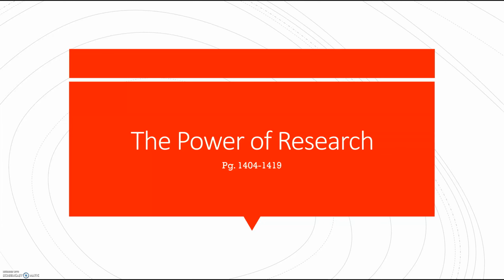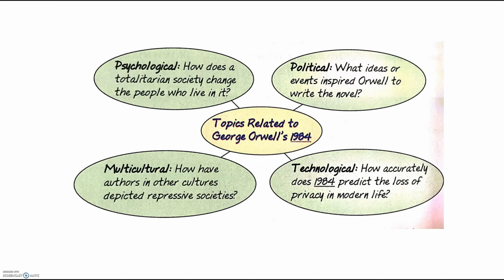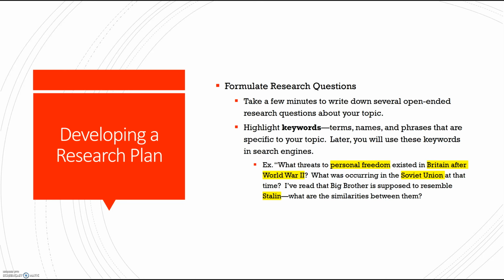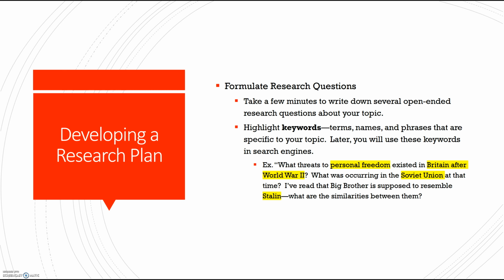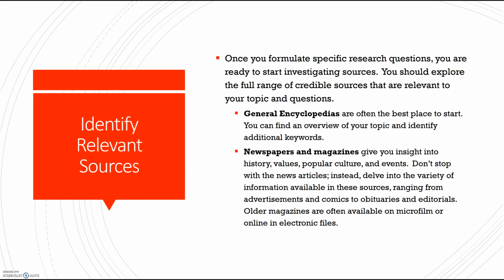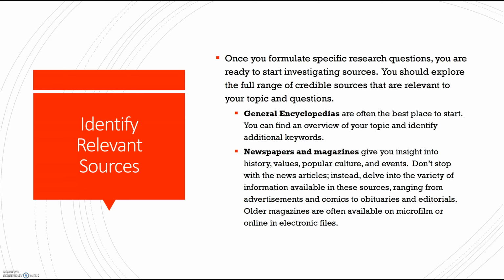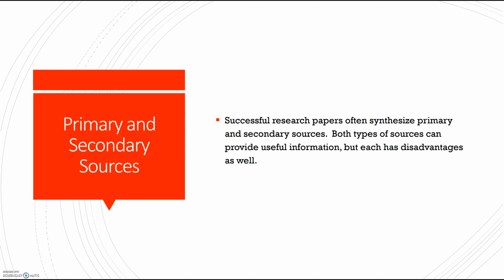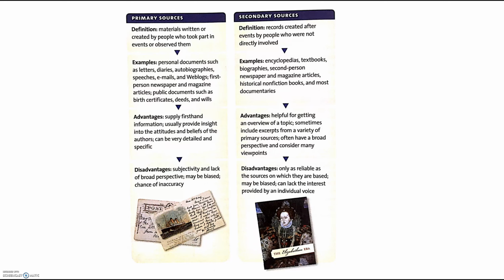Research notes: Introduction to the Research paper